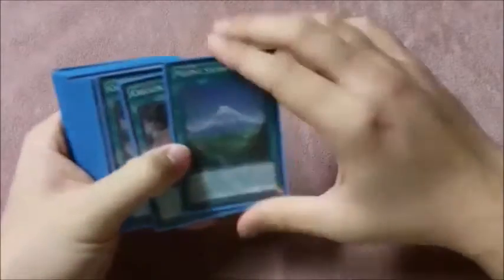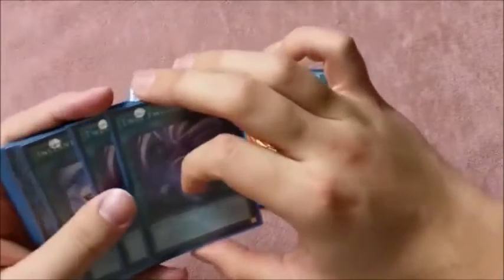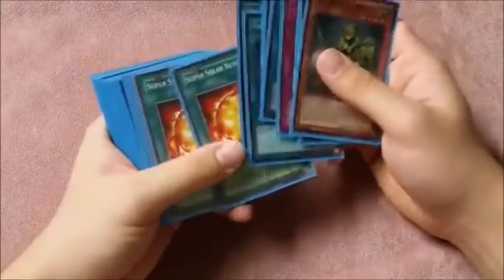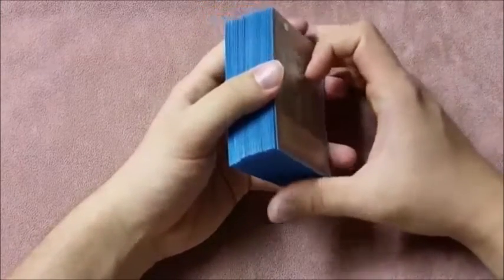Yu-Gi-Oh! 3rd Place Sylvan Deck Profile March 2016